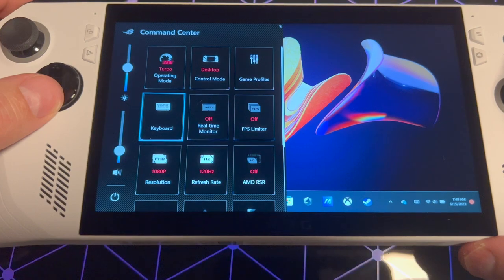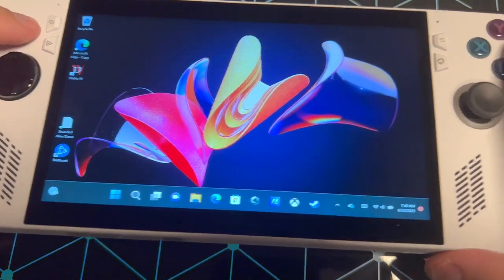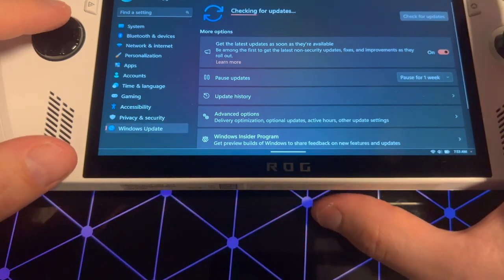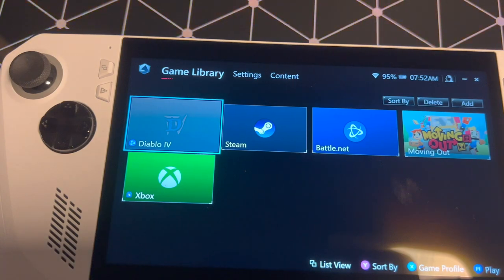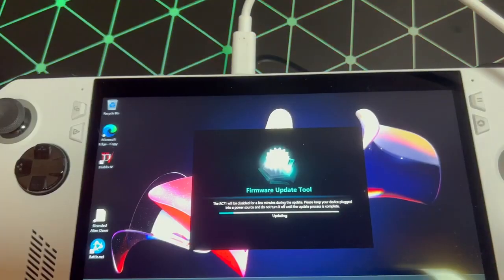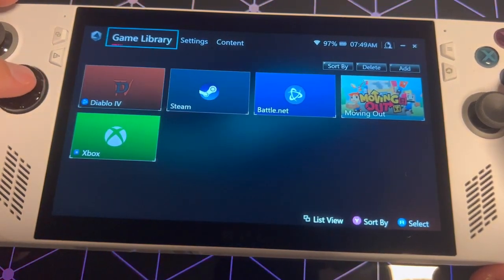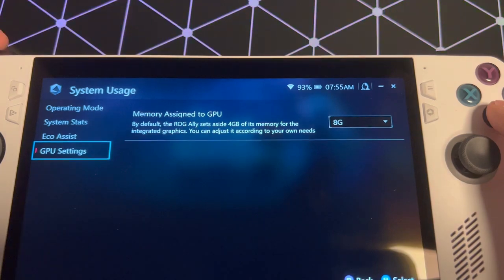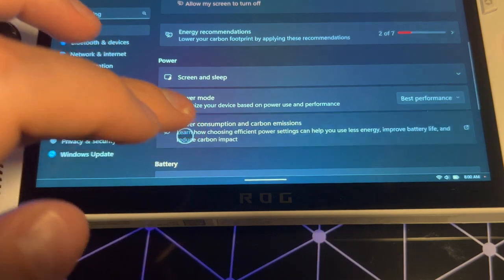4 essential ROG ALLY tips for gamers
In this video, we'll show you how to transform your ROG ALLY into a powerhouse gaming handheld in minutes!

Your ROG ALLY is a great gaming handheld, but it can be improved with a quick fix. We'll show you how to improve performance, fix coil whine and more with just a few simple steps. Let this video guide you through the quick fix process and transform your ROG ALLY into a powerhouse gaming Handheld!